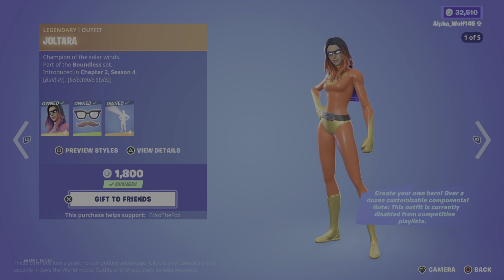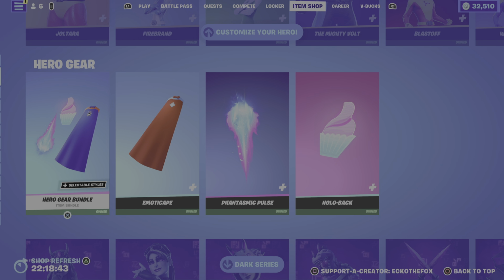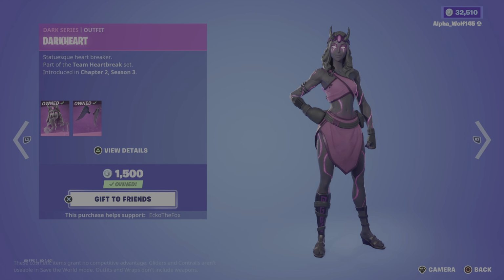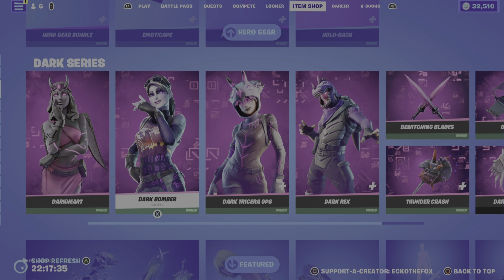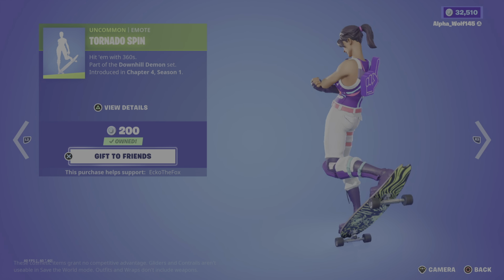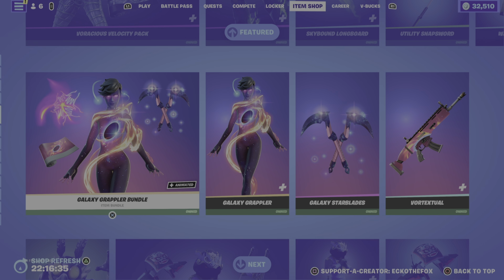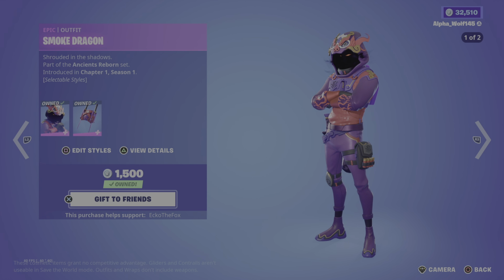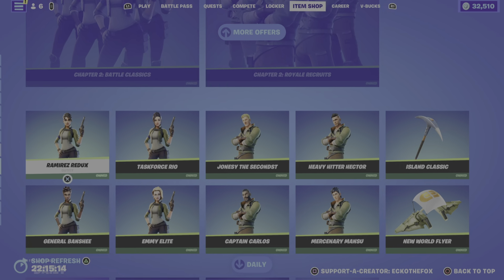Fortnite: Item Shop Rewiew [April 29th, 2023]